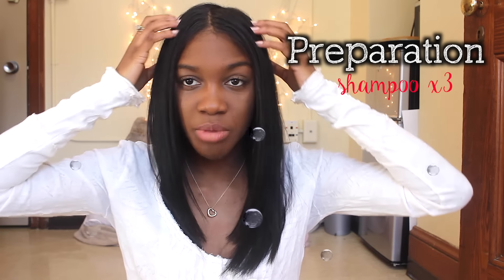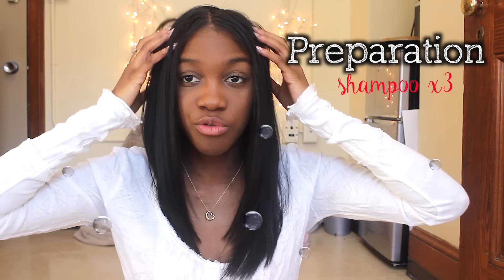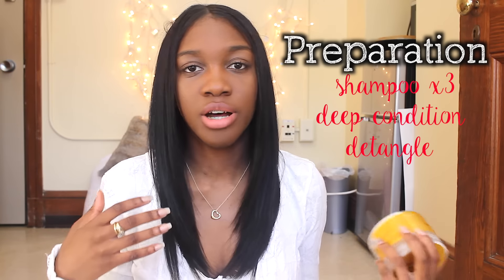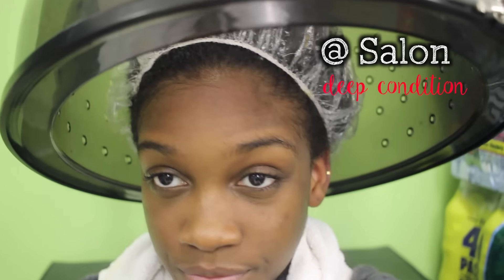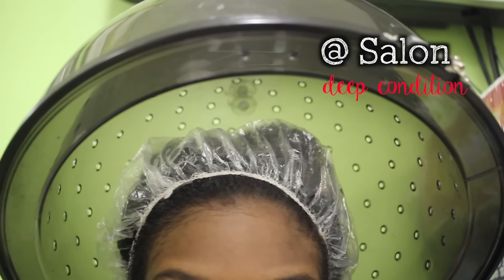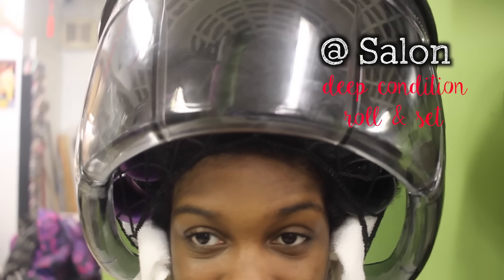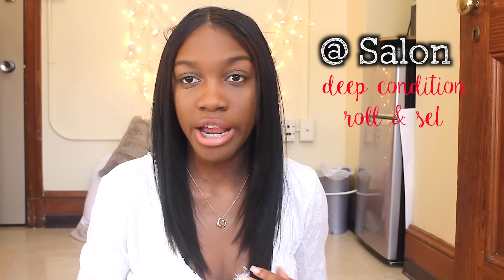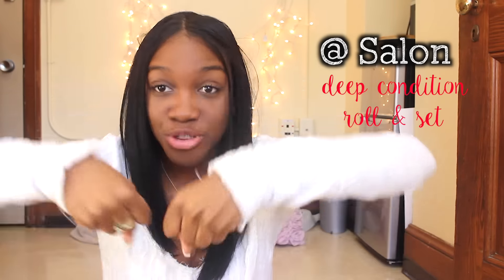Natural Hair Straighten (Salon) | Angelique Brown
Heyy loves! I straightened my hair so of course I had to show ya. However, I didn't do it myself since I wanted to look extra nice for my 21st bday, but I will do that & show you guys so don't worry! Hope you guys enjoy :)

COMMENT: Do you like my hair better straight of curly?